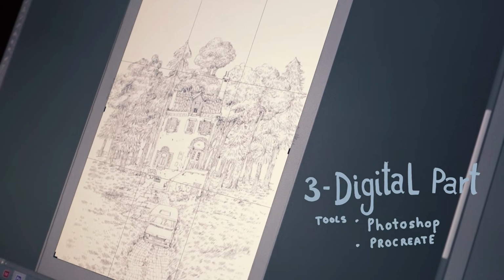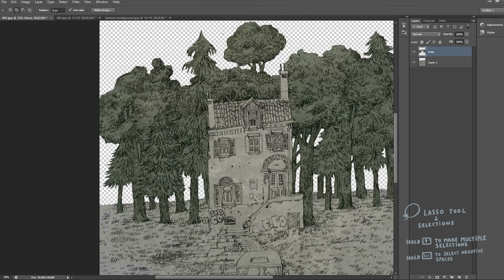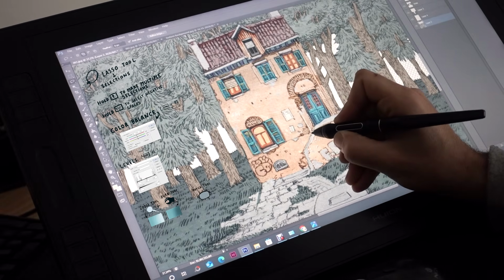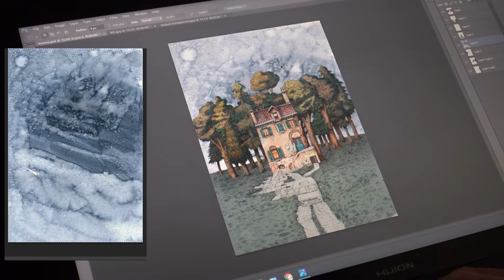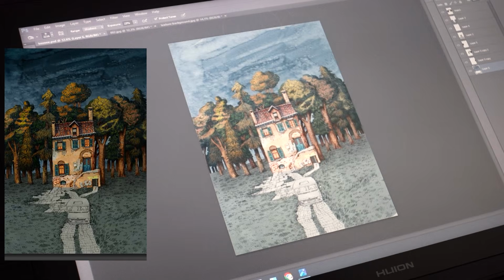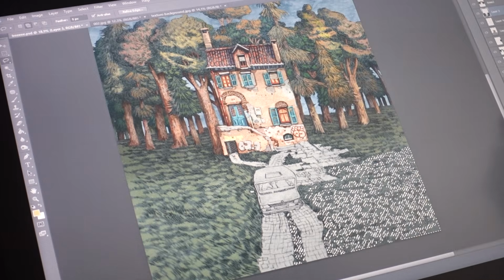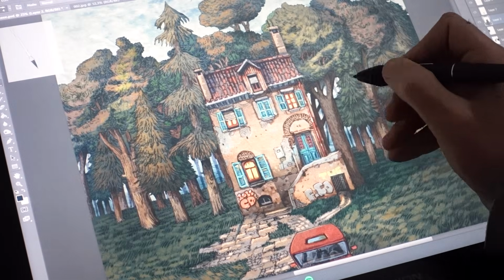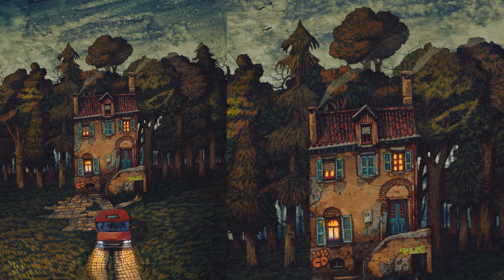Creating Illustrations from Scratch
Hello everyone! In this video, I’ll be creating an illustration from scratch—starting with a pencil sketch, adding textures, and finishing the digital details in Photoshop and Procreate.

Enjoy the process, and hopefully, you’ll pick up some useful tips and tricks along the way! This is one of my favorite illustration techniques, and I’m excited to share it with you.

Francisco